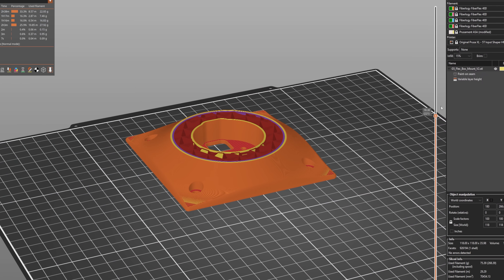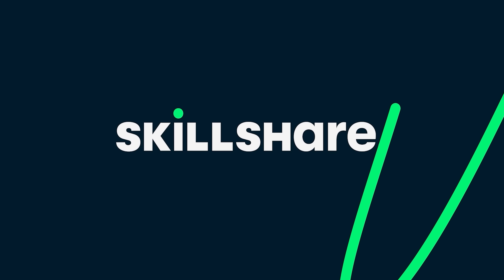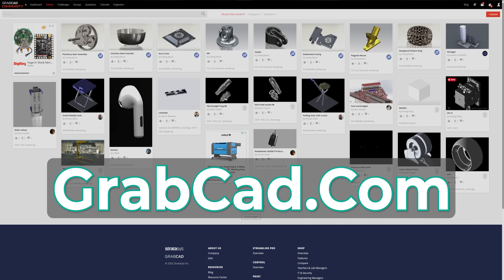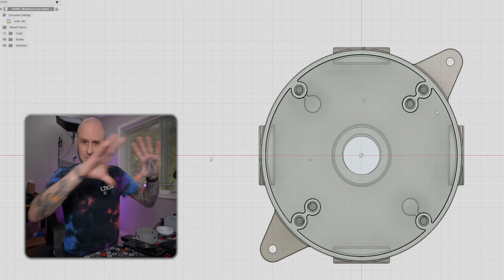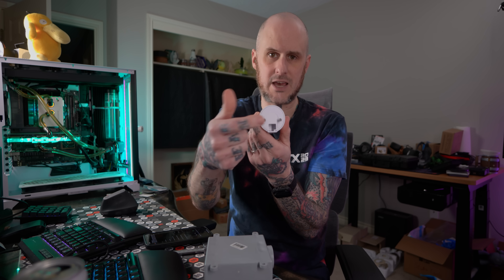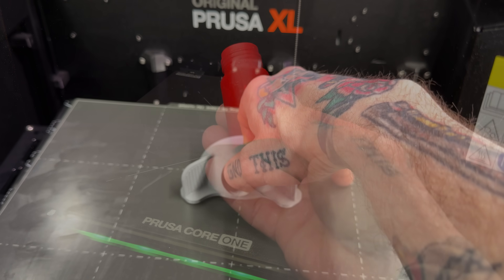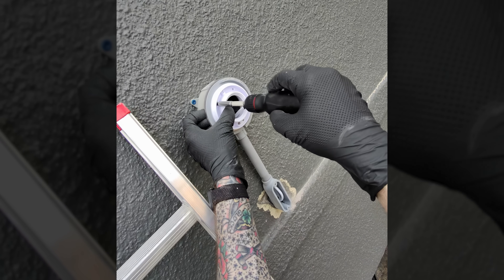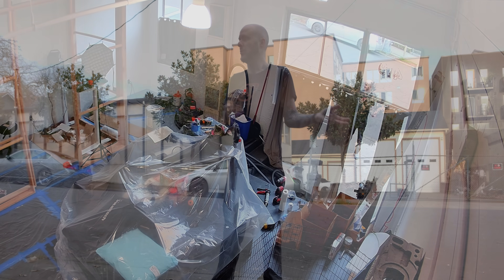DIY Security Setup w/ Custom 3D Printing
In this video, I’m setting up security cameras at Black Thorne Tattoo, my partner Ruby’s new studio—and of course, I couldn’t just mount them with off-the-shelf parts. So I designed and 3D printed custom mounts to cleanly install a pair of @UbiquitiInc UniFi Protect cameras (G5 Flex + G5 Ultra Turret) both inside and outside the shop.

You'll get a breakdown of my design process in Fusion 360, tips on sourcing and verifying 3D models, and how I used rapid prototyping to nail the perfect fit for electrical boxes and conduit. Along the way, I’ll show you the install process, how I wired everything up with CAT6 and PoE, and a couple tools that made life easier—including one 3D printed tool that almost worked.

This is a perfect example of how 3D printing can elevate your DIY tech installs—whether you're working on a tattoo shop, home studio, or any space where clean wiring and custom hardware make all the difference.

*** Ubiquiti UniFi G5 Flex
*** Ubiquiti UniFi G5 Ultra Turret

*** Studio Microphone
*** Voiceover Microphone

Timestamps:
0:00 - Intro
0:39 - The Hardware
2:06 - The Skills
3:45 - The Reference Models
5:18 - The First 3D Design
7:00 - The 2nd 3D Design
8:32 - 3D Printing
8:55 - The 3D Printed Tool
9:57 - The Hole Drilling
10:54 - The Outside Camera
11:39 - The Inside Camera
12:22 - The Camera Views
13:15 - The Final Thoughts
14:20 -  Outro